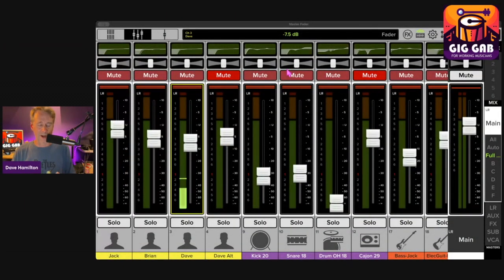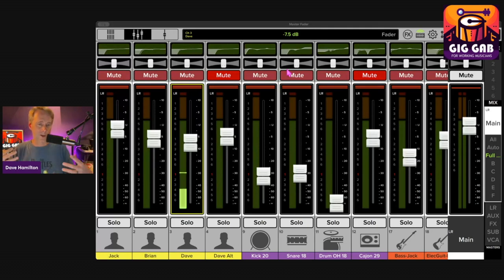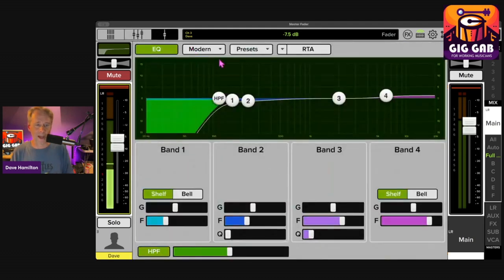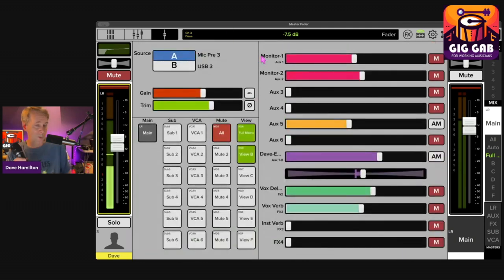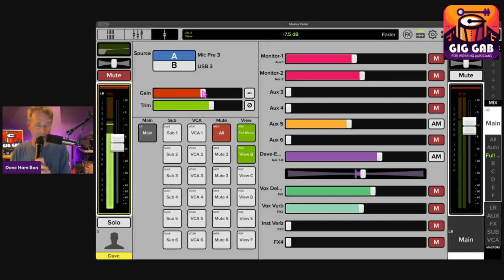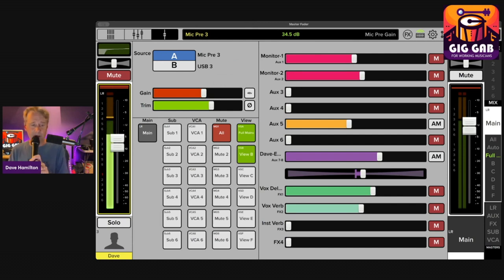Mackie DL32S Setup (Do This First)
Learn how to efficiently set up your Mackie DL32S mixer using the Master Fader 5 app in this live demo video. We'll walk you through the basics, from setting the gain to utilizing digital mixer features for optimal sound. This segment is perfect for musicians looking to streamline their gig setup process. Don't miss out on these essential tips to improve your live sound experience.

Timestamps:
0:00 - Introduction and overview of the Mackie DL32S mixer
0:08 - Introduction to the Master Fader 5 app
0:16 - Demo using a single channel on the mixer
0:24 - Importance of watching the video for better understanding
0:38 - Where to find the video: GigGabPodcast.com, YouTube, and Spotify
0:49 - Quick setup tips for gigs
1:09 - Setting up channels at home
1:24 - Advantages of digital mixers
1:35 - Setting the gain structure
2:01 - Explanation of main mix and Aux mix
2:11 - Channel mapping and gain structure
2:33 - Initial channel setup process
2:50 - Setting the gain for optimal sound
3:05 - Understanding unity gain and headroom
3:40 - Adjusting gain for different instruments
4:04 - Importance of proper signal levels
4:23 - Using ears and eyes for gain setting
4:38 - Dual microphone setup for demo
4:51 - Plugging in and checking Phantom power
5:10 - Handling high impedance air gaps
5:17 - Using 48 volts Phantom power for certain microphones